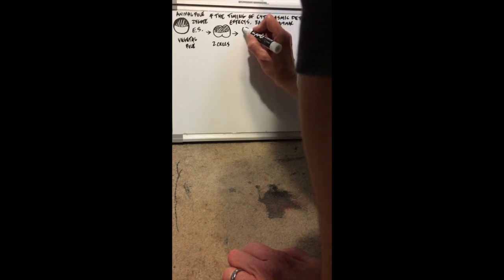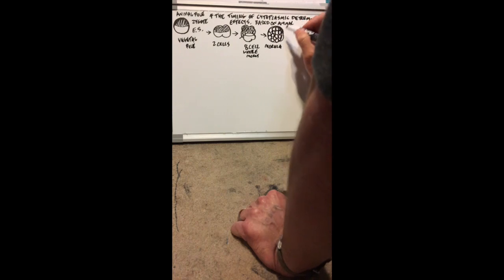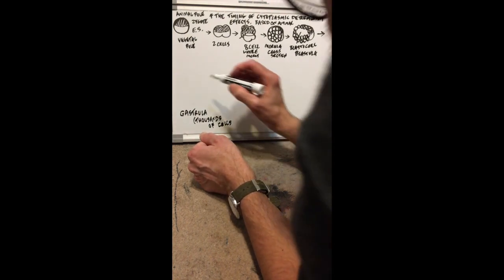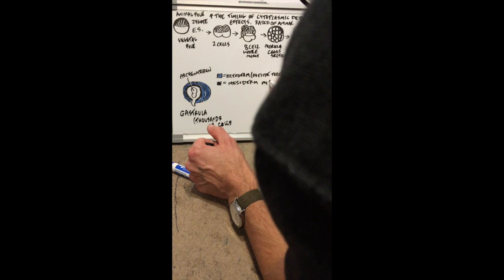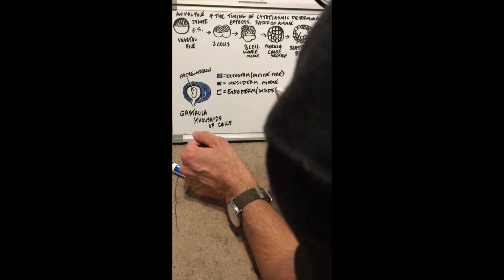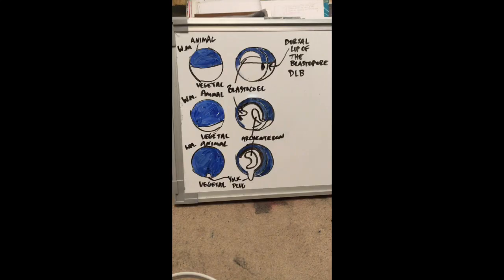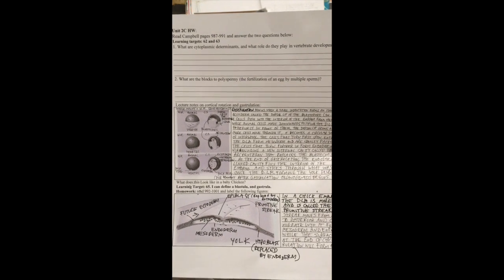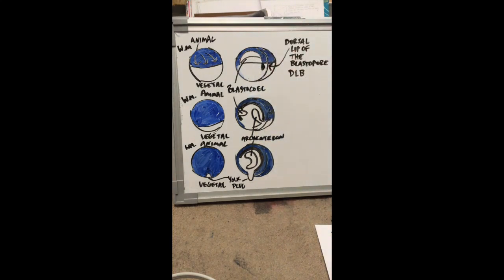2C Early morphogenesis and gastrulation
This video is about Early morphogenesis and gastrulation